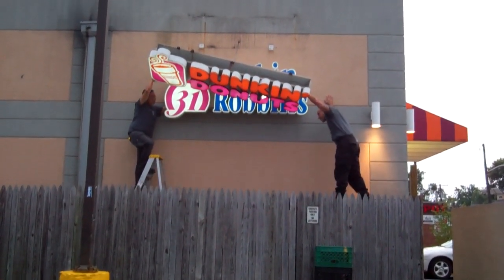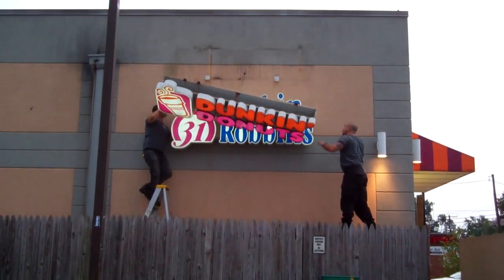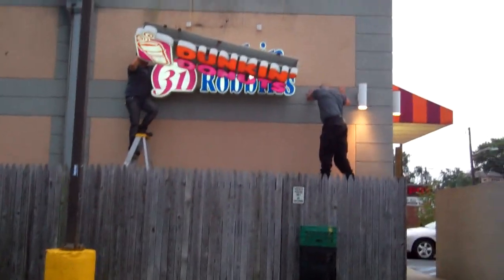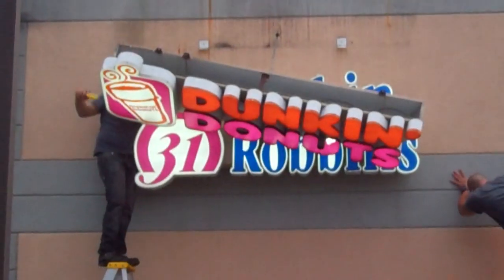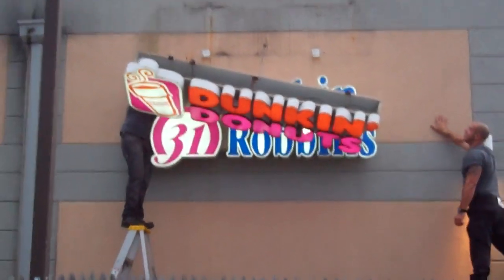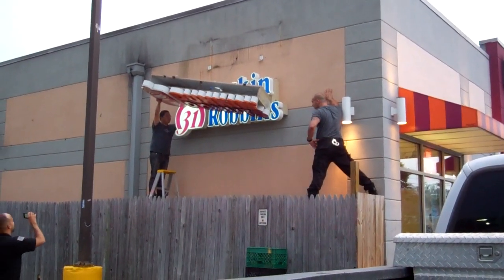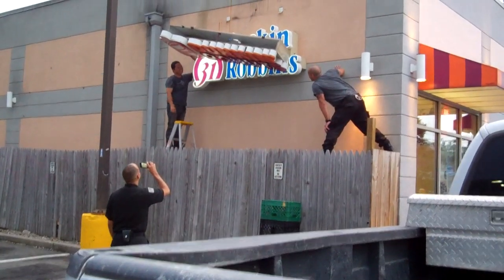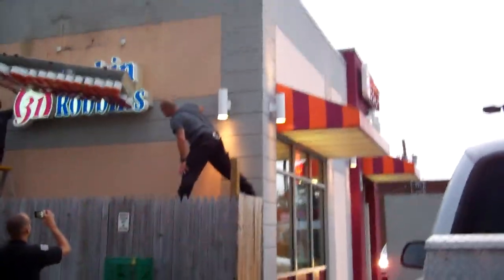Attempted Suicide - ELECTROCUTION - Dunkin Doughnuts Union NJ 07-23-2012 .MP4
Dunkin Doughnuts Sign in Union NJ

I was coming into the Lot at Shoprite and
noticed these two
Attempting Suicide by Sign.

Sign is "Hot" and these two dopes are trying to pull the sign and its enclosed 15000k Neon Transformers off the wall.
They have no Idea how much the sign weighs and if they rip the power cable off inside the wall with the power on it could spark and start a fire.

For the record:

I worked for a local Sign N Crane company drivin a Bucket Truck for 3 years installing and fixing these signs and there are plenty of ways to die from Stupidity.

I stopped and told them to cut the power and secure it with a couple ropes from the roof. Then they could cut the power line and cap it.

Here I am, "Hero of the Obvious" watching these two performing the equivelant of a Power Socket Load Test done with a Butter Knife and I'm Powerless to Stop these two Darwinists.

You can see the lights on the sign flicker on and off as these two pull and lucky for them they didn't get electrocuted. Even if the sign seperated from the power line cleanly and fell you could still easily be maimed or killed.

So heres one for the Sign Heros out there,
workin 30' up on live wires in the rain . . .